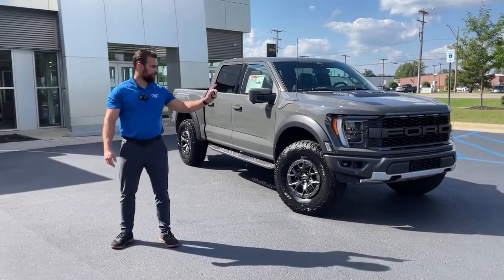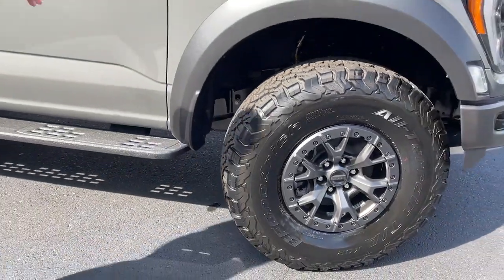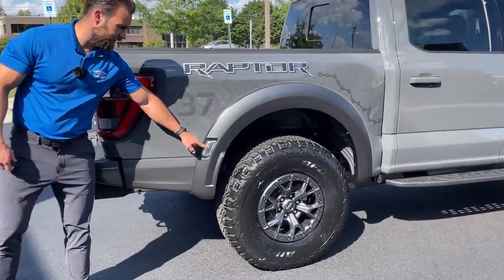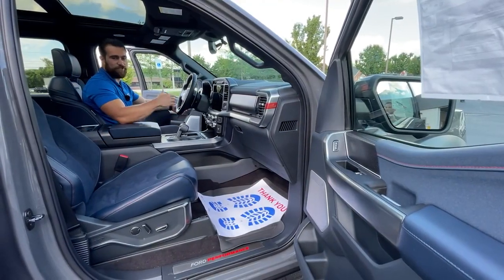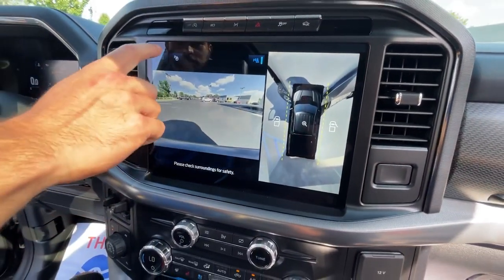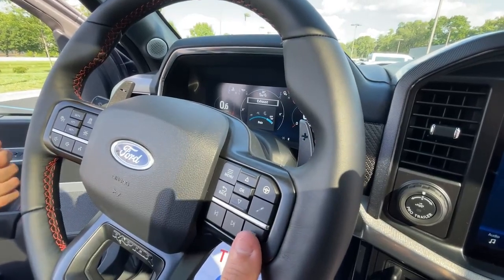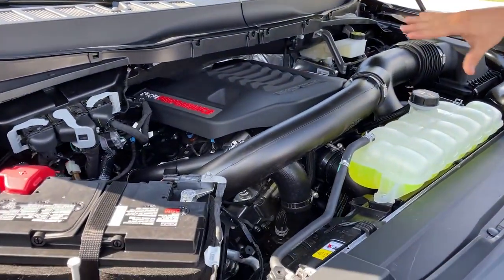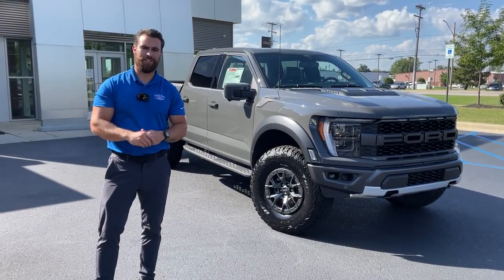New 2021 Ford F150 RAPTOR! 37 Package! (FULL Exterior & Interior Review + Exhaust Note)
Hey Guys, Take a look at this preview of the new 2021 Ford Raptor F150 and take a FULL review of the exterior and interior of this extremely capable off-road truck! This 2021 Ford F150 Raptor is a 37 package with Power Tech package, dual pane sunroof and more! We'll also be doing a full exhaust rating for every exhaust tuning the 2021 Ford Raptor has to offer this year!

Chapters
00:00 2021 Ford Raptor Intro
00:19 2021 Ford Raptor Exterior
06:09 2021 Ford Raptor Interior
12:05 2021 Ford Raptor Under the Hood
12:56 2021 Ford Raptor Exhaust Note
13:47 Wrap Up

2021 Ford F-150 Raptor listed with $ 50,000 mark-up
A Ford dealership in Indiana is daring enough to list a loaded 2021 Ford F-150 Raptor for the list price of US $ 133,525, or US $ 50,000 from its listed sticker price. Yes, a $ 86,525 full Raptor

Born and originally bred for the sands of Baja, the third-generation 2021 F ‑ 150 Raptor is entirely new. Raptor styling stays true to function, with flared fenders providing room for a wider stance and increased suspension travel. Off-road performance begins with the high-output 3.5L EcoBoost V6, all-wheel drive with 4-wheel drive with mechanical locking and Terrain Management System. Trail Control is brand new and now includes Trail 1-Pedal Drive functionality. In addition, the long-travel suspension features next-generation FOX ™ shocks with Live Valve ™ technology and a new 5-link rear design to mitigate off-road “whoops” while maintaining excellent towing ratings and handling. payload.

NEW FEATURES AND KEY CHANGES IN RAPTOR
Brand new exterior
A brand new interior
SuperCrew 4x4 with 5.5 'box only (SuperCab configuration no longer available)
Ford Co ‑ Pilot360 2.0
5-link rear suspension replaces the leaf-spring rigid axle design for a better balance of off-road capability, payload and towing performance
Increased towing and payload capacities (1)
Conventional towing capacity of 8,200 lbs. (+200 books)
Maximum payload capacity of 1,400 lbs. (+200 books)
Increased suspension stroke
Raptor 37 performance package with 37 "BFGoodrich® T / A KO2 all-terrain tires and sport-tuned next-generation FOX shocks with Live Valve technology
Trail Control now with Trail 1-Pedal Drive
SYNC 4 with enhanced voice recognition, real-time mapping, on-demand information display, and wireless integration of Apple CarPlay® and Android Auto ™
Pro Power Onboard with 2.0 kW output
Wider front skid plate

Ready for all-terrain
The high-output 3.5L EcoBoost V6 with 450 hp and 510 lb-ft. torque (2), 10-speed automatic transmission, 2-speed all-wheel drive with mechanically-locked 4WD system and TORSEN front differential form the basis of the performance of the F ‑ 150 Raptor. Next-generation FOX shocks with Live Valve technology, BFGoodrich KO2 off-road tires, Terrain Management System and Trail Control with the new Trail 1-Pedal Drive deliver this capability. It's just part of what makes the F-150 Raptor off-road ready.

Robust shape for off-road function
An aggressive and all-new exterior takes the Raptor's signature design forward and merges form with off-road function. The distinctive front end emphasizes the width of the truck, with a new electric dome hood, blackened grille and LED lighting that extends from fender flare to fender flare. The iconic grille, hood heat extractors and front fenders maximize airflow for cooling. While the flared fenders and exterior pickup bed panels provide clearance for the wider track and long-travel suspension. Available steel bumpers and heel-locking wheels complete the functional features.

Driver-focused interior
Once inside the Raptor, customers will notice the new driver-focused interior with leather-wrapped steering wheel with thumb rest and red center marker, the available RECARO sport front bucket seats with blue Alcantara® inserts, the screen 12.4 "productivity and 12" central touchscreen. Of course, Raptor includes six built-in racking switches ready to use off-road customer or dealer installed accessories, such as a winch or additional LED lighting.

Technology for On- and Off-Road
On roads, trails or sand, Ford Co - Pilot360 2.0 Technology helps give Raptor owners confidence on every adventure. All-new SYNC 4 with Enhanced Voice Recognition includes features designed specifically for F - 150 Raptor, including Information on Demand screens to keep tabs on vehicle features. Plus, over-the-air Software Updates help the F - 150 Raptor stay at the forefront of purposeful technology.

safety matters
Safety is an essential ingredient in every Ford vehicle, including the F ‑ 150 Raptor. AdvanceTrac with RSC (Roll Stability Control) uses sensors to monitor vehicle stability and help drivers maintain control in less than ideal conditions. AdvanceTrac includes an anti-lock braking system (ABS), curve control, traction control and trailer sway control.